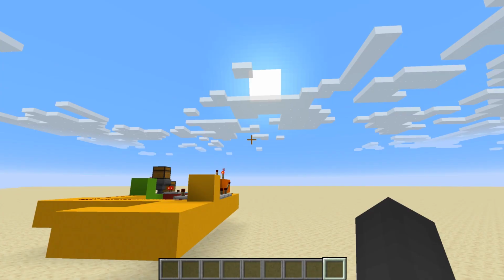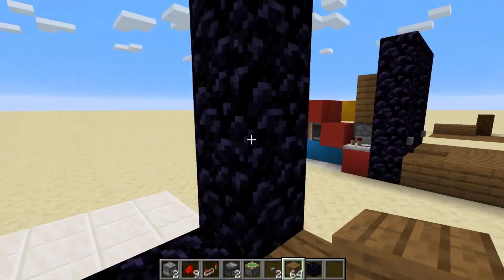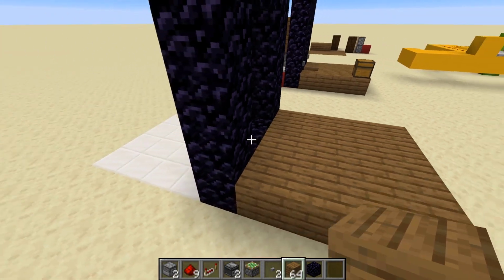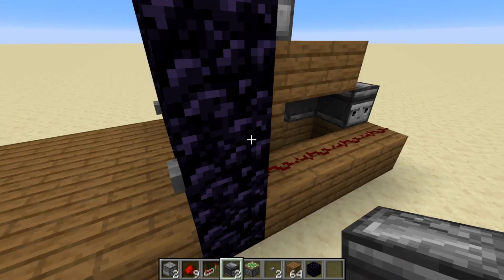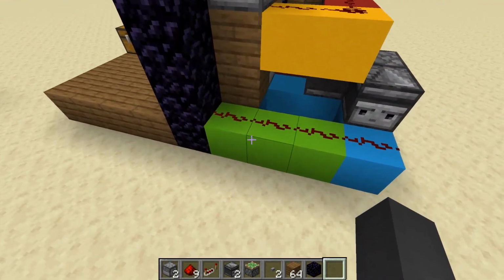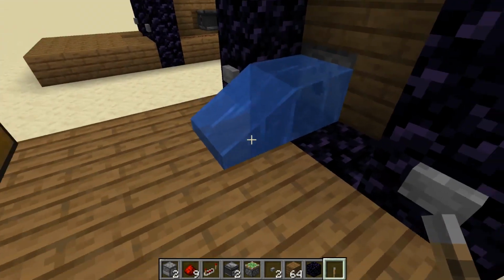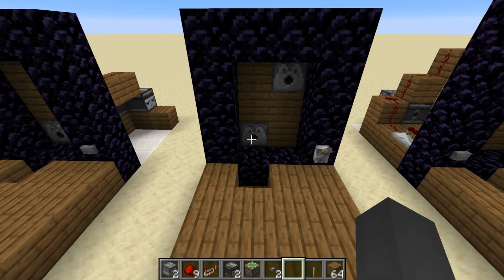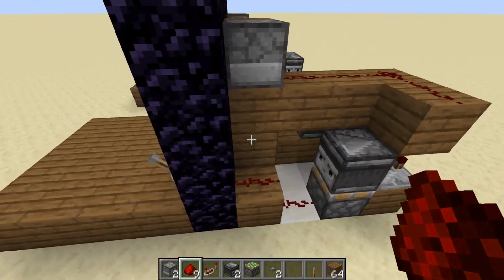Super Simple AUTOMATIC Nether Portal | Redstone Tutorial!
In this video, you will learn how to construct a very simple and compact automatic nether portal.